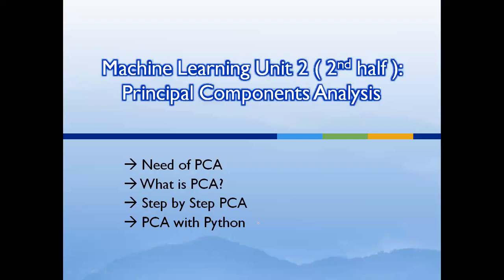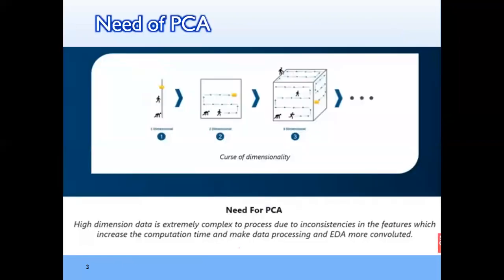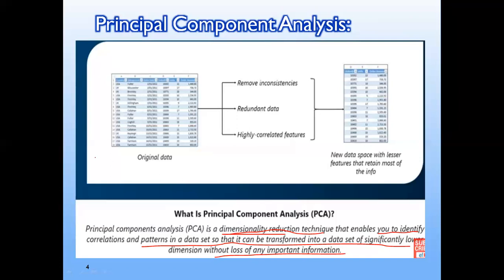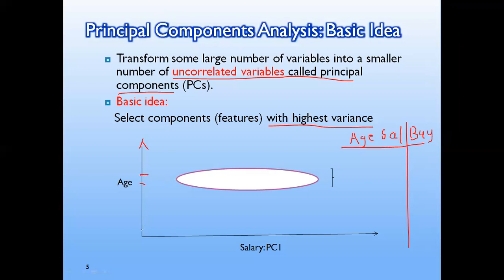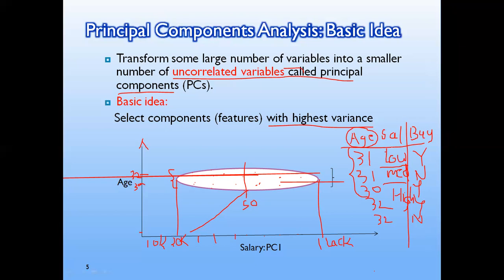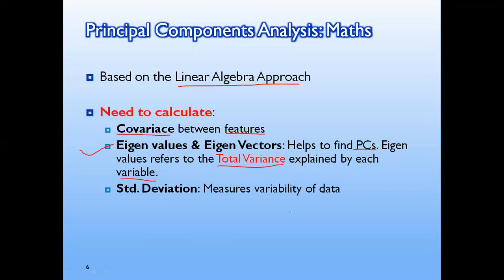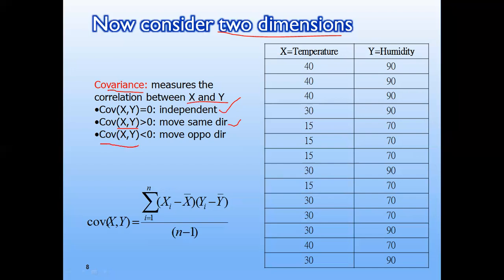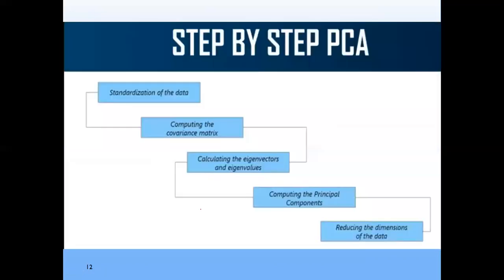Machine Learning: Principal Component Analysis (PCA) Basics